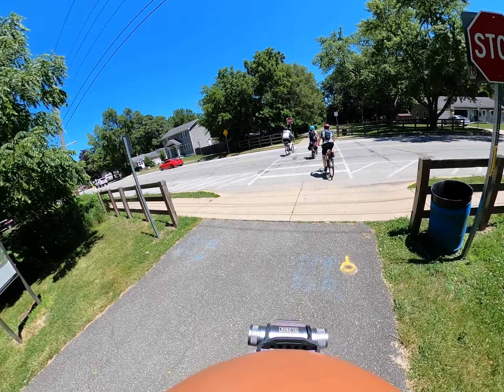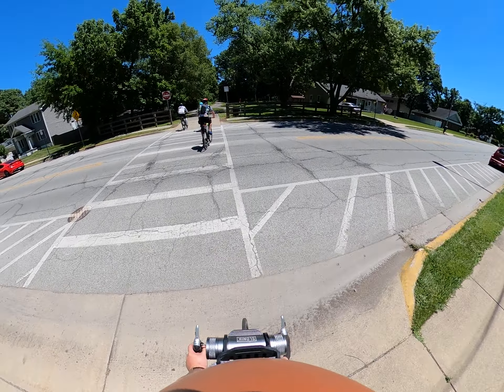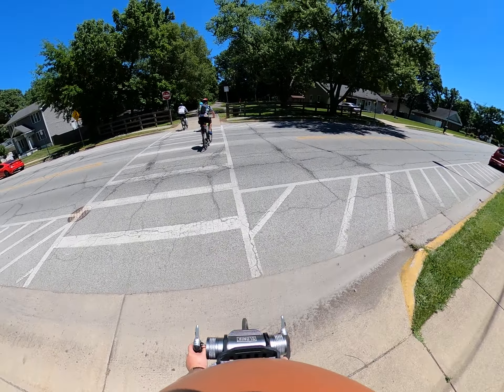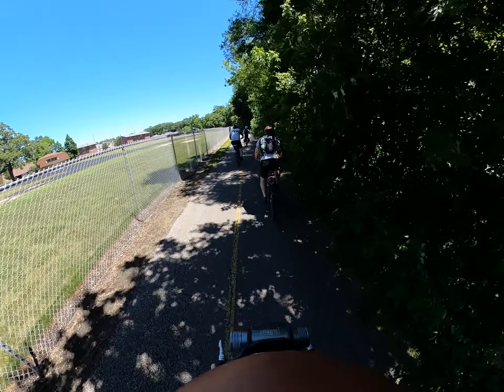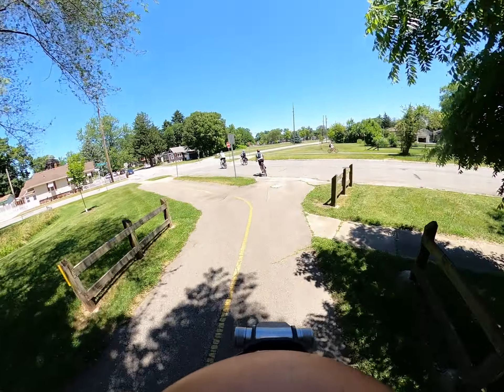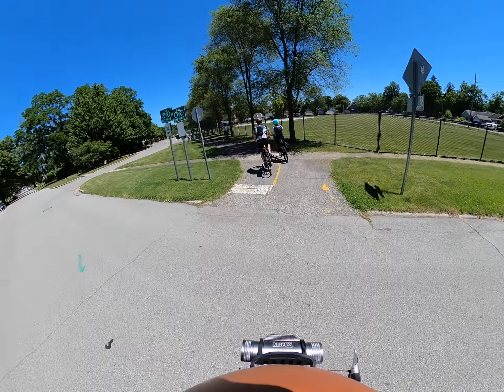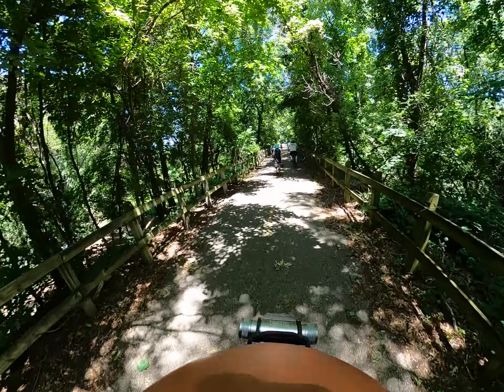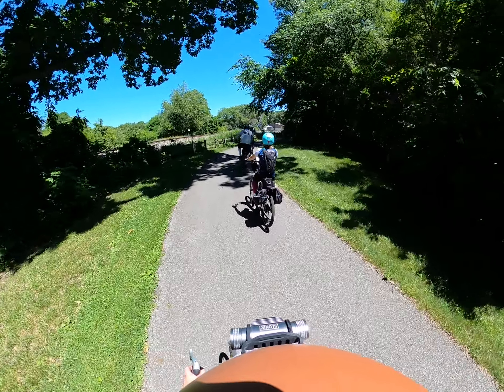2024 Le Tour Du Shore | Which Bike is Best | Mile 44 of 110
Le Tour de Shore is a 2-day, 100 mile bicycle touring event from Chicago to New Buffalo, Michigan.
Proceeds to benefit Arts and Fitness for Kids at Maywood Fine Arts.

Support and Guidance is provided in the follow ways...
On-call support vehicles that trail cyclists enroute in case of a bike breakdown or rider fatigue.
SAG Stops strategically located about ever 20 miles.
Each SAG Stop has a bike repair station, restrooms, food, water, and Gatorade.
Professional bike mechanics. Free tweaks. Parts extra.
Custom on-line Cue Sheets and Maps.
Android and iPhone voice guidance.
A supportive community of 500 fellow cyclists.
Start-to-Finish yellow “Dan Henry” pavement markings to guide you through every turn.

Indiana Dunes Hotel & Inn options - Friday Night June 14
Make your reservations direct to the hotel.
Search for best rates on-line.
Round trip gear check to these participating hotels only.

Hilton Garden Inn
501 Gateway Blvd
Chesterton, IN 46304
Mileage: Day 1 (61) Day 2 (49)

spinghouseinn.jpg
Spring House Inn
303 North Mineral Springs Road
Porter, IN 46304
Mileage: Day 1 (58) Day 2 (46)

clickpm.png
rileysroadhouse.png
Riley’s Railhouse Inn
556 Indian Boundary Rd
Chesterton, IN 46304
Mileage: Day 1 (59) Day 2 (47)

clickpm.png
Best_Western_IndianOak.jpg
Best Western Indian Oak Hotel
558 Indian Boundary Road
Chesterton, Indiana, 46304
Mileage: Day 1 (60) Day 2 (46)

clickpm.png
waterbird.jpg
WaterBird Inn
556 Indian Boundary Rd
Chesterton, IN 46304

clickpm.png
econ+lodge.jpg
Fairbridge Inn Express
713 Plaza Drive
Chesterton, IN, 46304

clickpm.png
Quality Inn.jpg
Quality Inn - Chesterton, IN
418 Council Road
Chesterton, IN, US, 46304

clickpm.png
bridgeinn.jpg
Bridge Inn
**CALL TO BOOK (1) NIGHT**
510 East 2nd Street
Michigan City In 46360
Mileage Day 1 (72) Day 2 (32)

Blue Chip.png
Blue Chip Hotel

clickpm.png